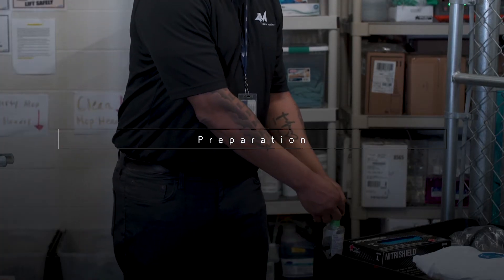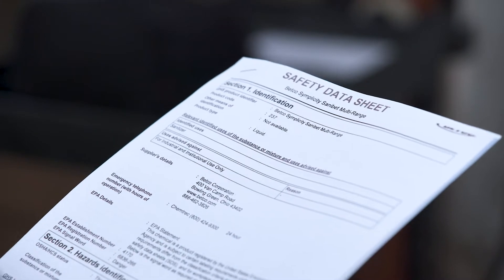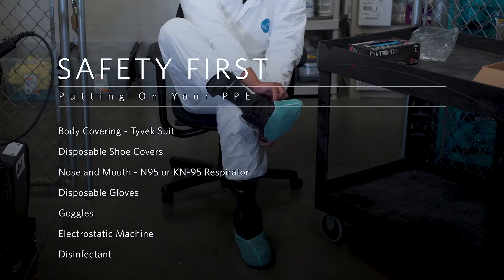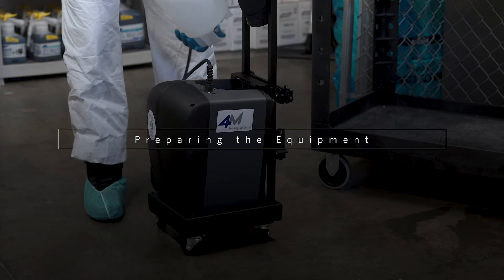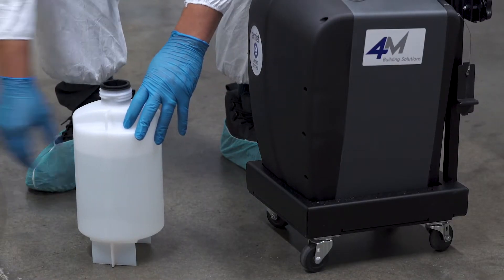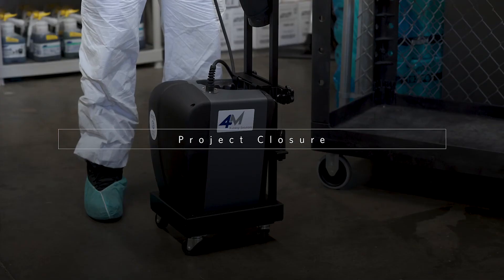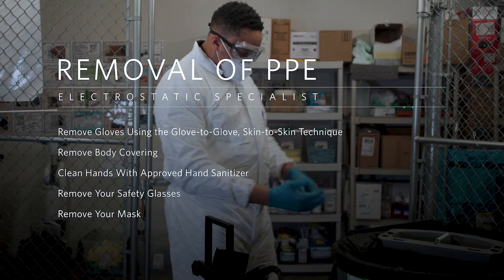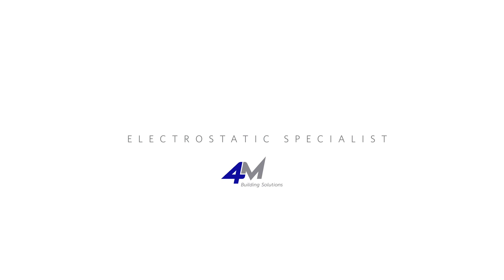Electrostatic Disinfection - Training with 4M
In the 'New Normal' Disinfection is a top priority for 4M as a janitorial provider. Here, learn how to utilized the latest Electrostatic Disinfection technology to keep our customers' areas clean and disinfected to mitigate the spread of any pathogens.